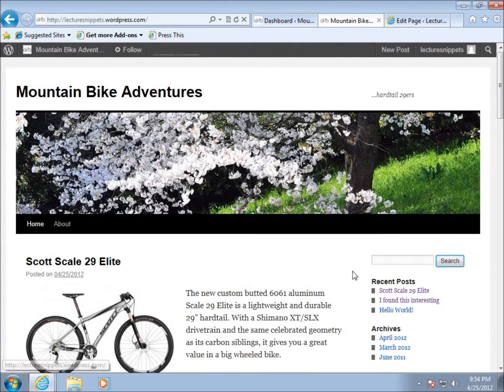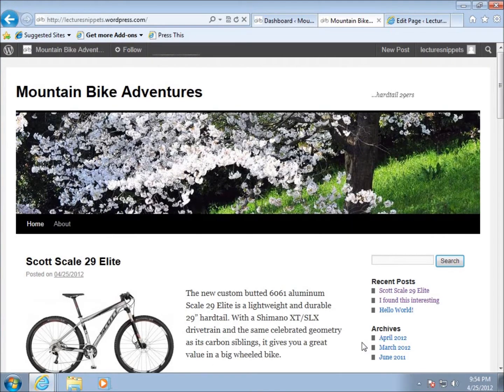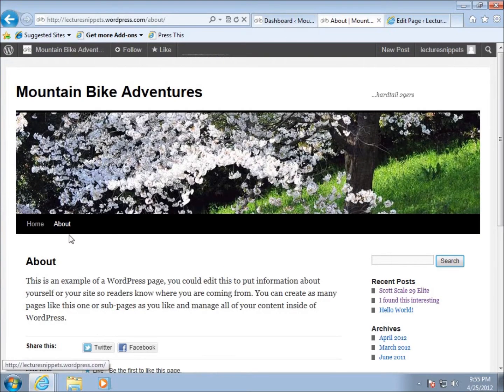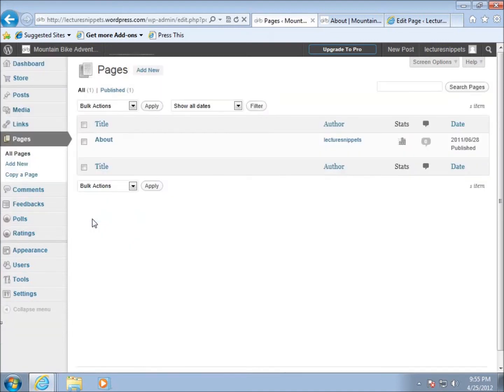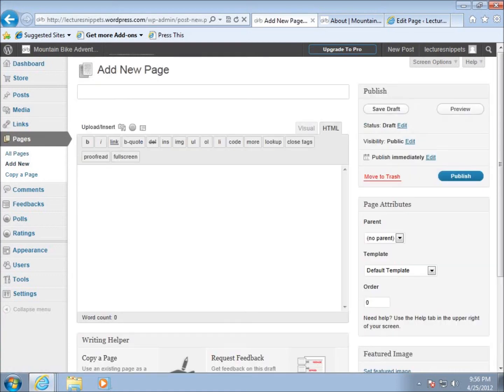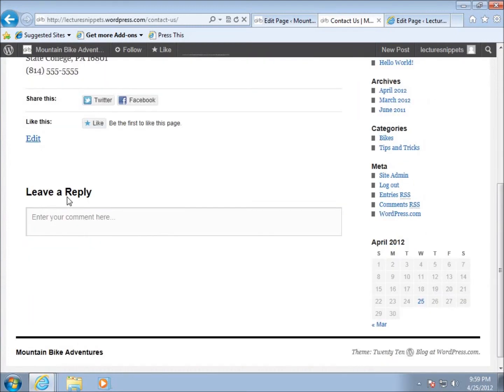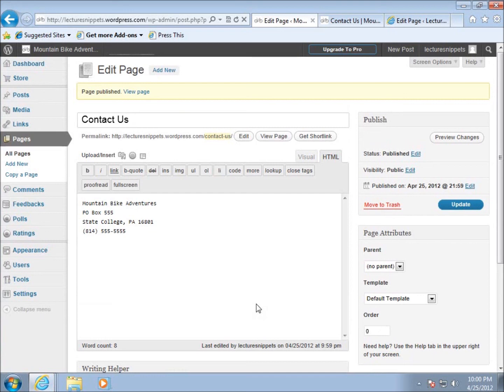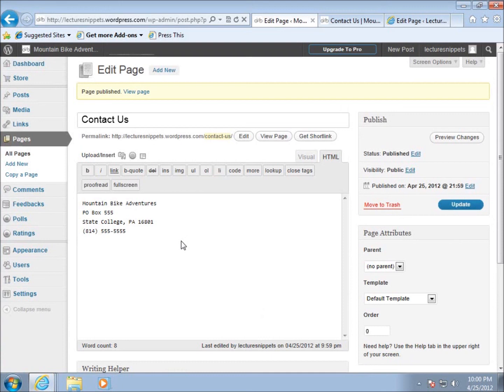Wordpress 3 Essentials Lesson 13 - Creating Pages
In this video I add a new page to the Wordpress site. Creating a page is similar to that of a post. Posts will appear in the home page of the site. By default, pages will create their own dedicated content with a link to it on the navigation bar.

This video is part of a series on Wordpress 3 Essentials. This Wordpress series is designed to teach novice web designers, designers and bloggers Wordpress techniques in a step-by-step guided approach.